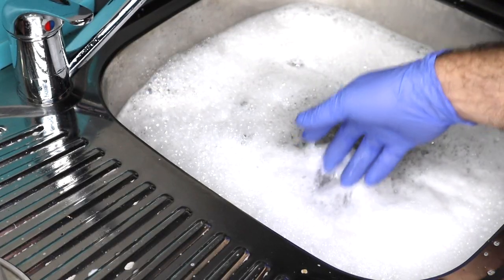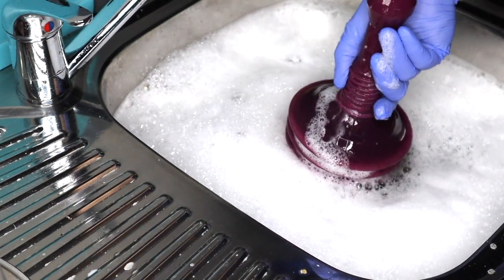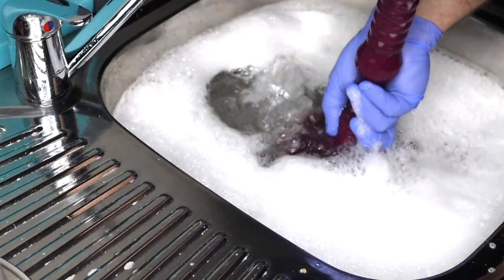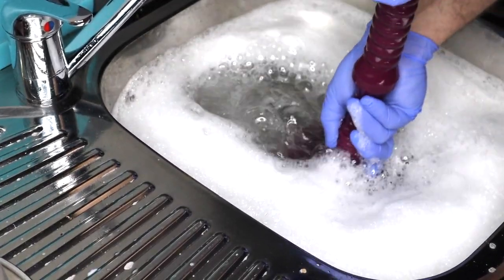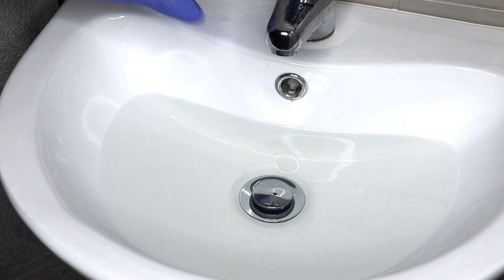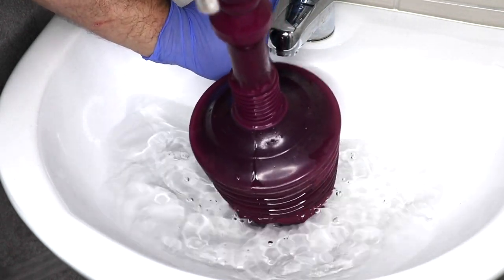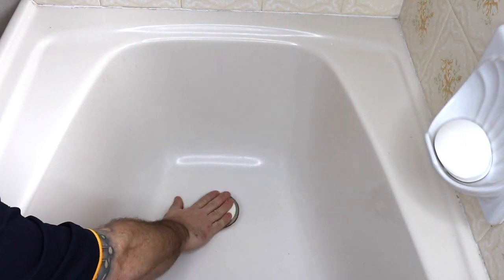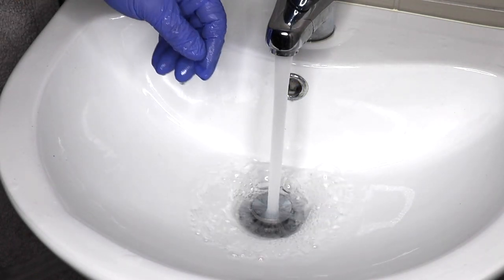Home Tips with RACV’s Handy Andy | How to Unblock Drain With a Plunger